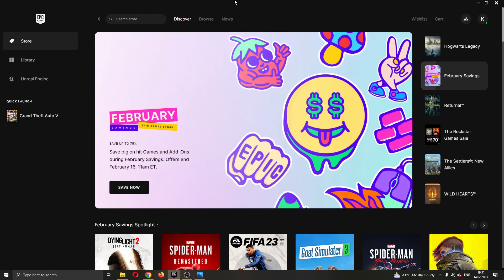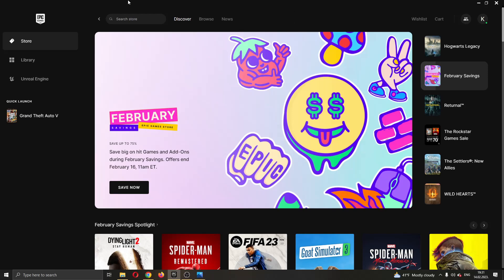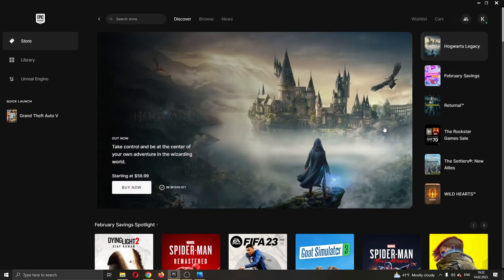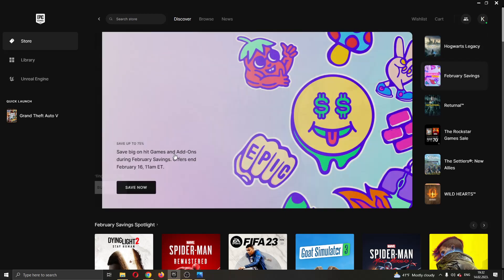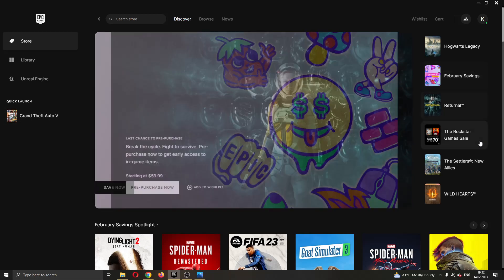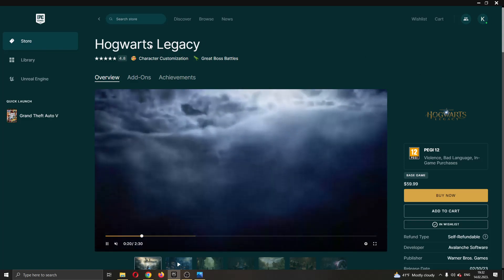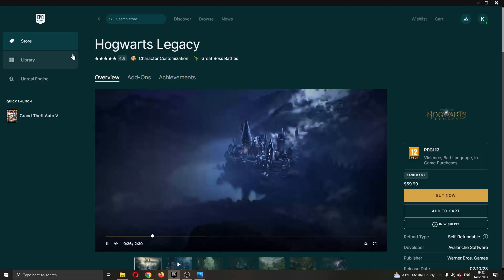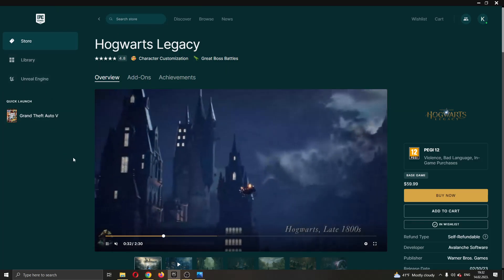Transfer Games To Another Account Epic Games Tutorial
Today we talk about transfer games to another account,transfer games to another account epic games,how to move epic games to another drive,how to move games to another hard drive